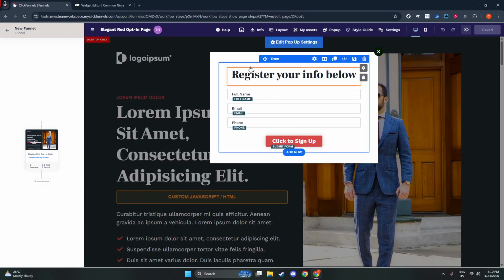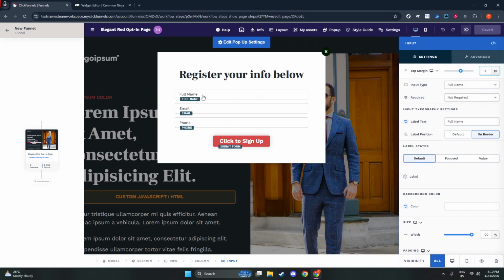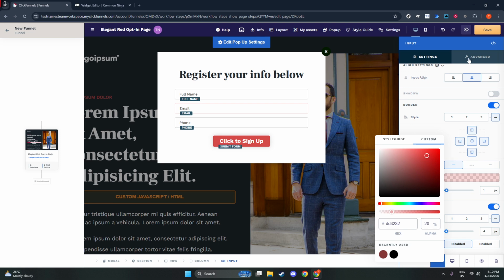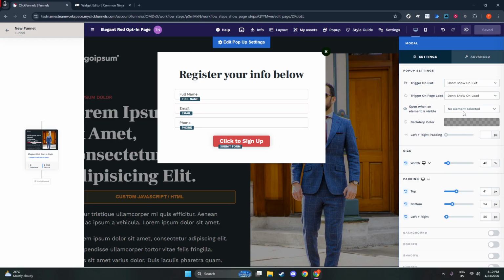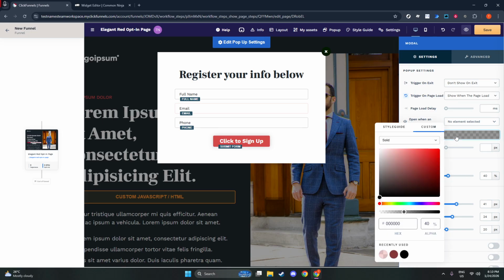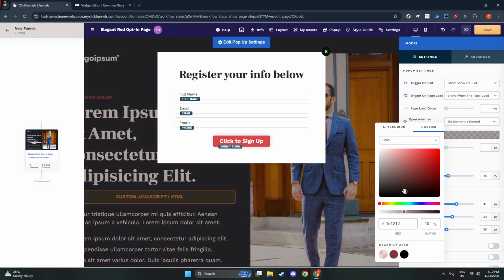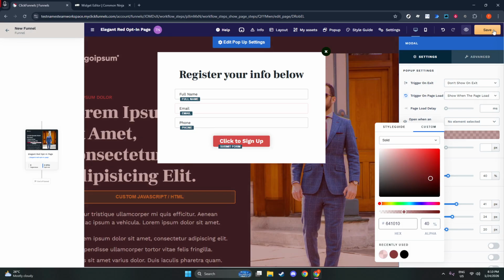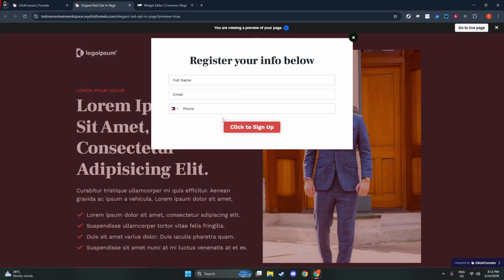How to Add a Notification Popup to ClickFunnels [2026 Full Guide]